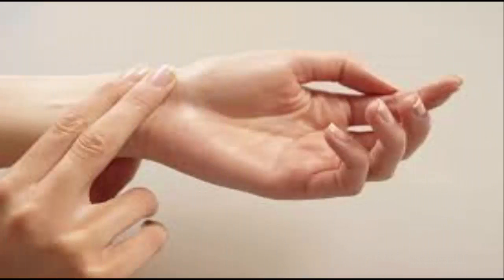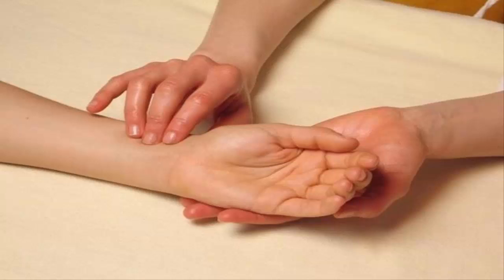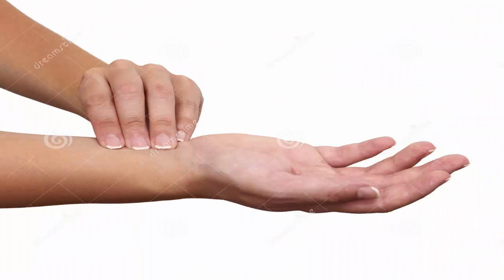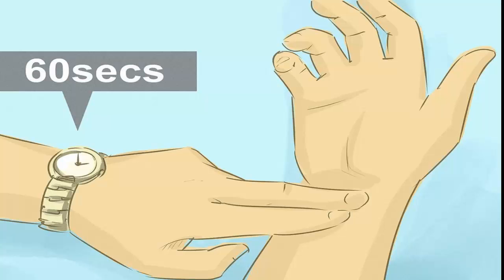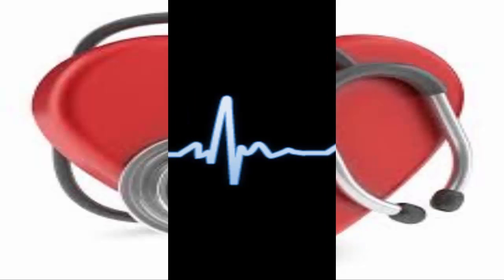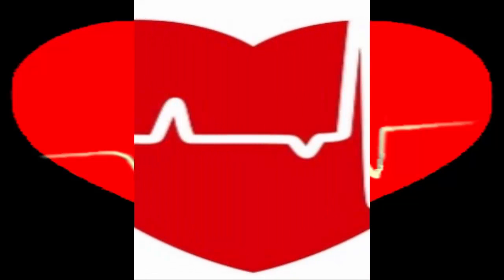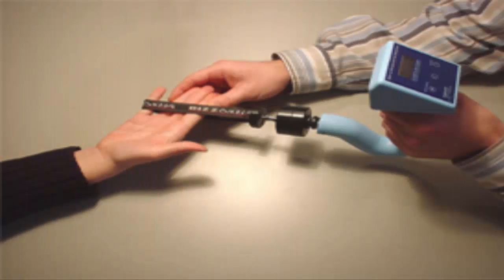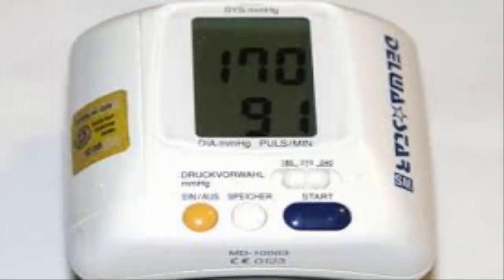How to Check Your Pulse - how to check your pulse | how to feel your heart beat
How to Check Your Pulse - how to check your pulse.
how to check your heart rate and pulse. how to check your pulse (tutorial).
how to check your heart rate. watch on to find out how easy and painless it is to check your pulse...
 sharada shows you how to take a pulse and check your pulse rate on your neck and your heart.
how to check your pulse - a complete guide to check your heart rate  and pulse rate.
 by watching this video in which i teach you how to check your pulse rate normal range.
in this video  i show you how to check your pulse. checking your pulse helps you to determine your heart rate without using any kind of equipment.
checking your pulse allows you to determine your heart rate without any special equipment. how to take your pulse correctly . watch our video to learn how to check your pulse or how to check your heart rate in a simple way. how to check a pulse rate.

emily reeve  senior cardiac nurse at the british heart foundation  shows you how to check your pulse. how to check your pulse rate in easy steps.  find out more about why it's so important to be able to check your pulse at .
you can check your pulse rate but calculating as “weak” “faint” “strong” can be determined by only professional pulse rate determine the heart and vascular system condition..

 people think that checking your pulse is really hard to do; however  you simply have to locate your pulse on your wrist  count the number of pulses that you feel within 15 seconds  and multiply that number by 4...

how to check your pulse | something everyone should know. how to check your heart rate and pulse . hospital basics : how to check your heart rate. it is to check your pulse.
fitness & nutrition : how to check your pulse.
how to check your pulse  checking your pulse allows you to determine your heart rate without any special equipment.

how to check your pulse   fast  method.  read on to find out how easy and painless it is to check your pulse..